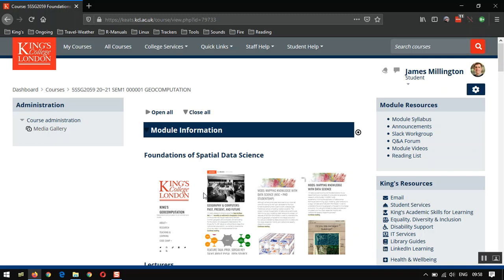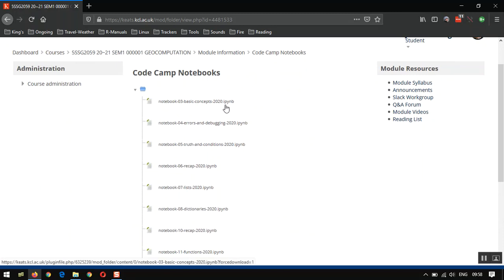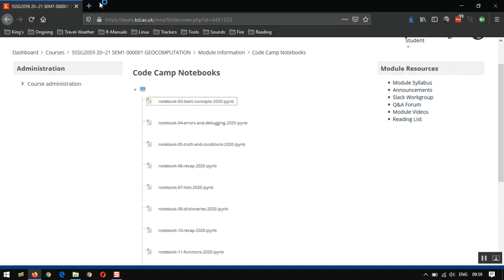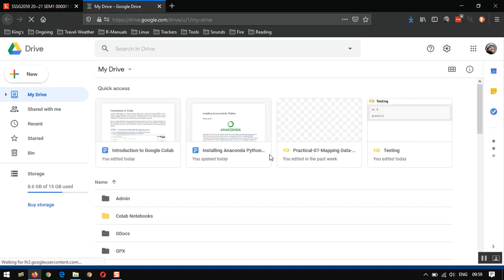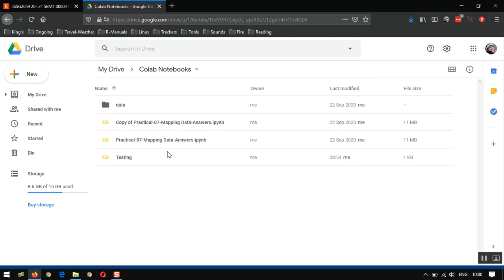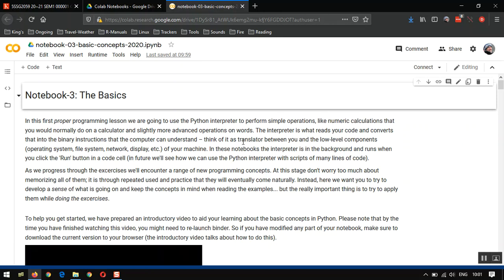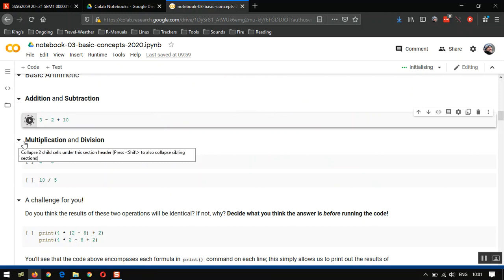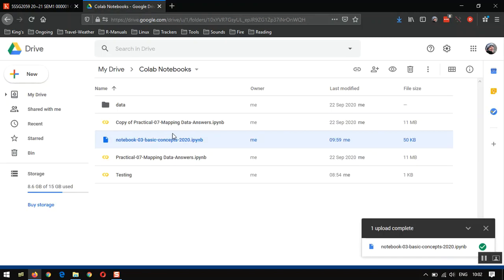KEATS to Colab Workflow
Demo of the workflow we should use when downloading notebook files from KEATS, uploading to Google Drive and then opening in Colab